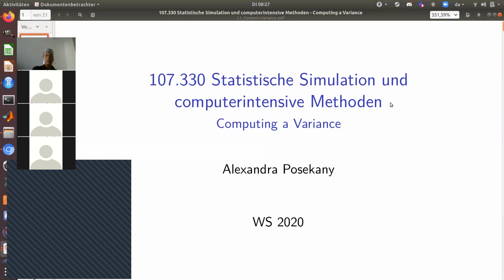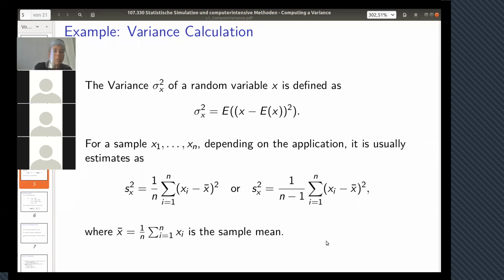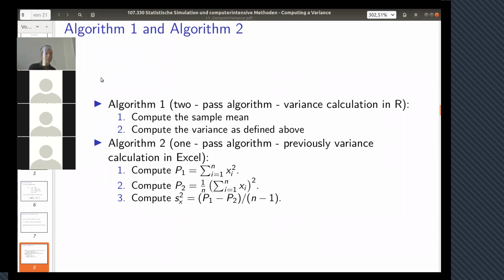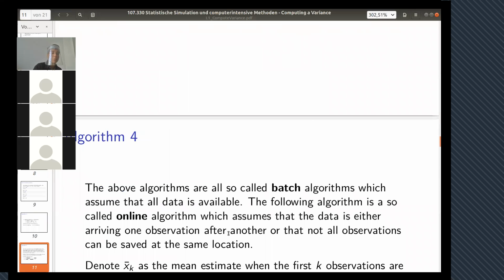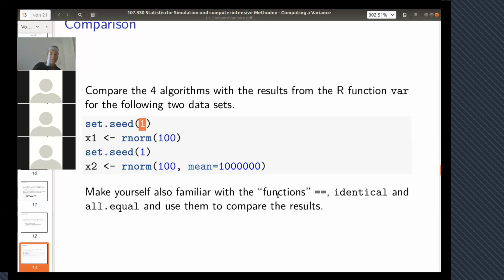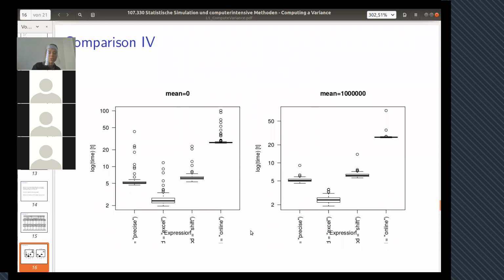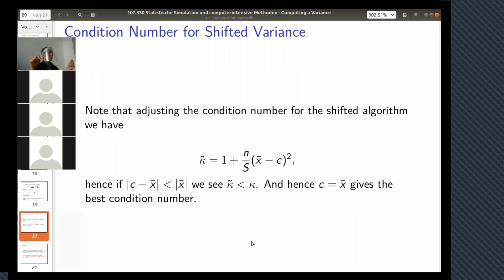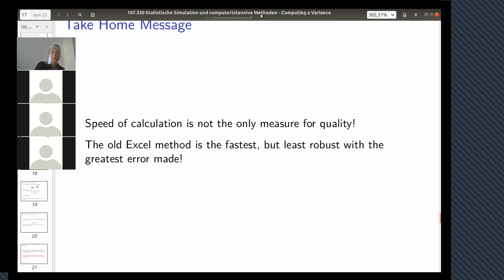Video Lecture1 Introduction to Statistical Simulation and Computer Intensive Methods